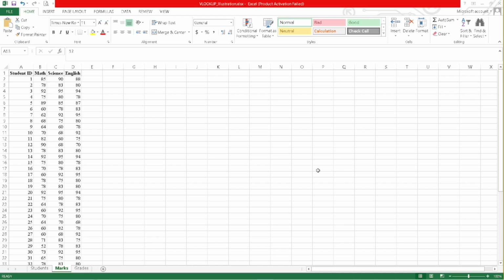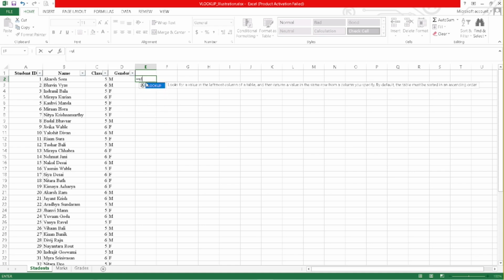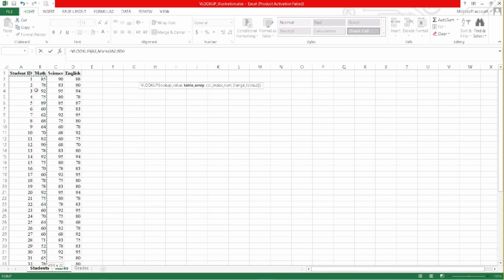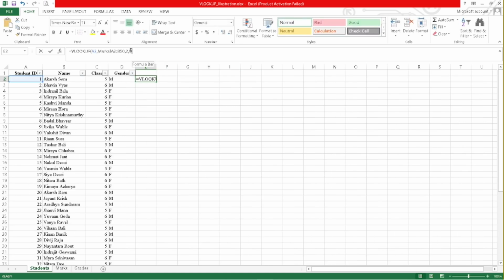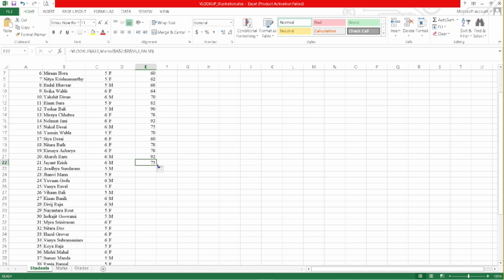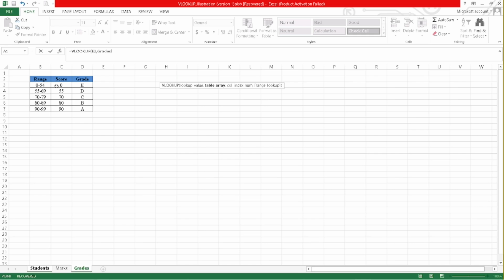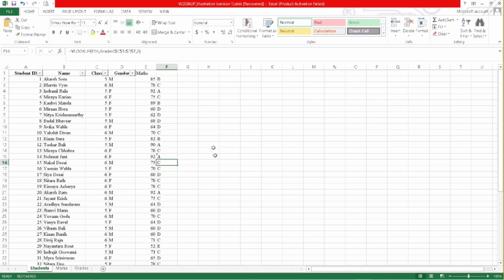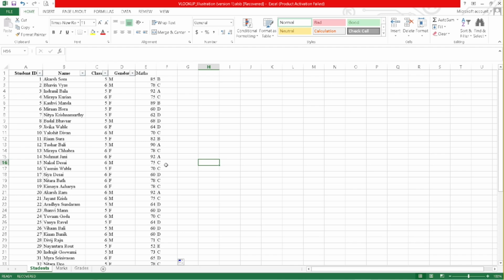Excel Tutorial: Beginners 2024: 8 - VLOOKUP Exact Match, Approximate Match & common mistakes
Welcome to tutorial Chapter 8 of our Excel course! Master the VLOOKUP function in Excel with this detailed tutorial! Learn how to use VLOOKUP for both exact and approximate matches, and see real data examples that demonstrate its powerful capabilities. Whether you're a beginner or looking to refresh your skills, this video covers everything you need to know about VLOOKUP.

🔹 What you'll learn:

Understanding the VLOOKUP function
Using VLOOKUP for exact matches
Applying VLOOKUP for approximate matches
Real data examples to illustrate VLOOKUP in action
📈 This video is perfect for anyone looking to enhance their Excel skills and efficiently manage large datasets using VLOOKUP.

Timestamps:
0:00 - Welcome and intro
1:00 - Data explanation
2:39 - VLOOKUP formula apply with Exact match
9:43 - VLOOKUP formula with approximate match
13:42 - Common mistakes in using VLOOKUP
15:42 - Closure